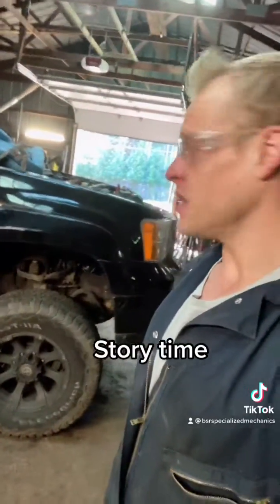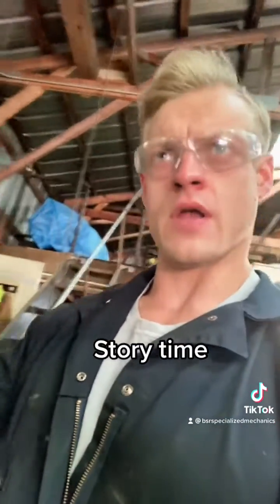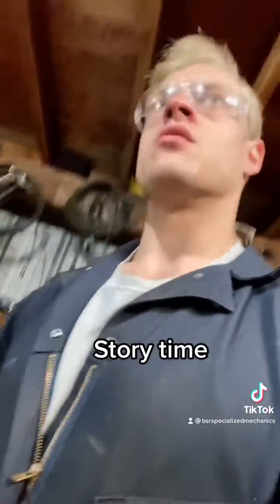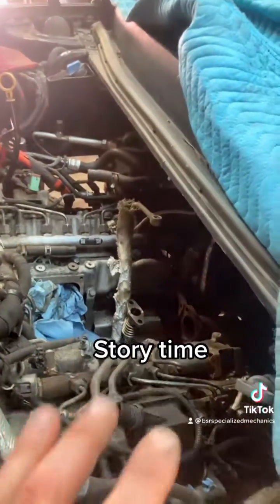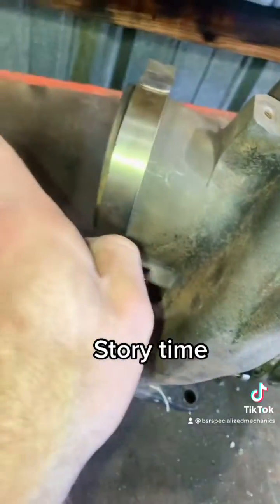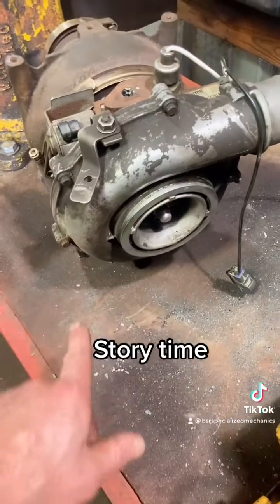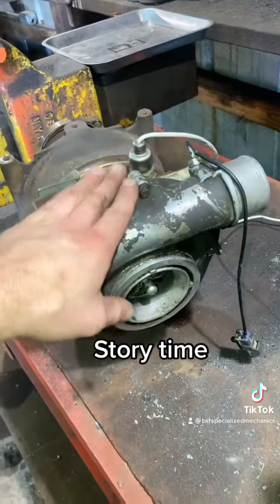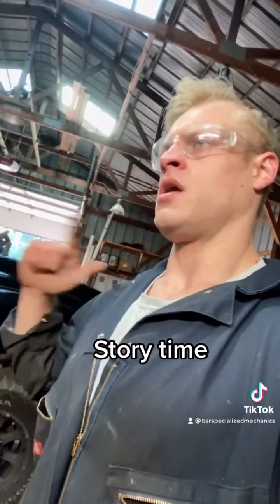Turbo failure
Check all tubing/Intercooler if turbo fails.